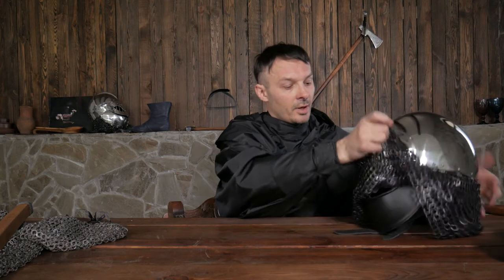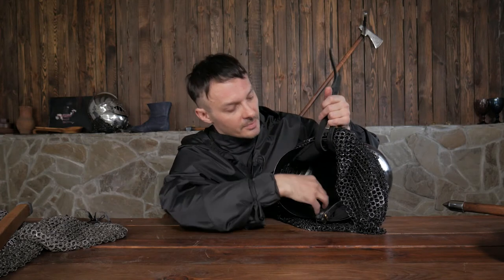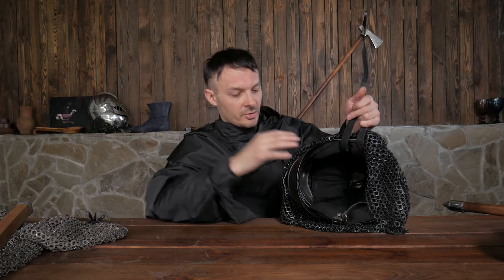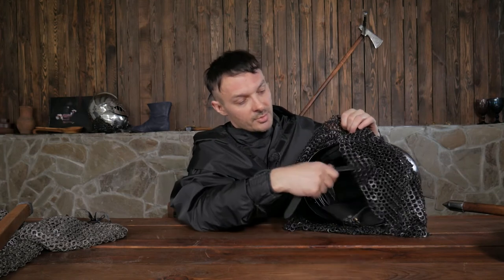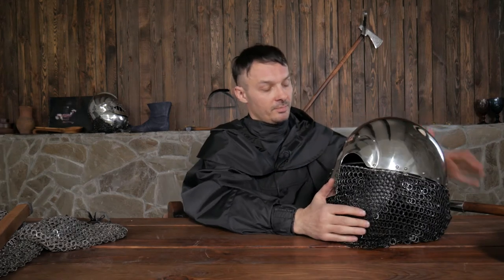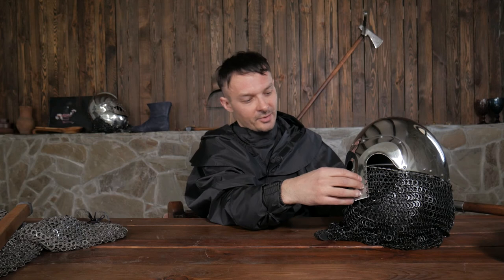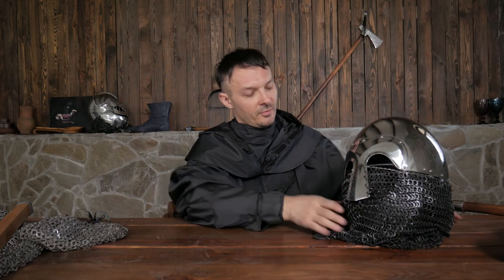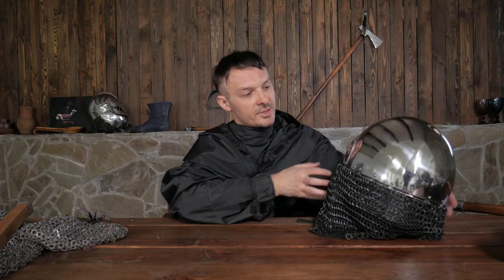Slawischer Helm „Kiewer Rus”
Dieser mittelalterliche slawische Helm aus Edelstahl mit Helmbrünne erfüllt die SCA-Sicherheitsanforderungen und sieht historisch korrekt aus.